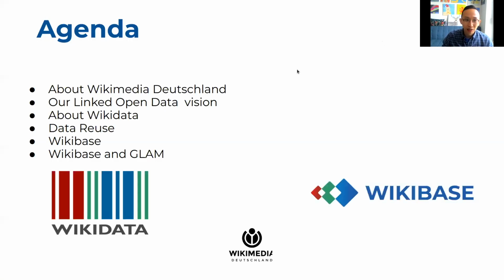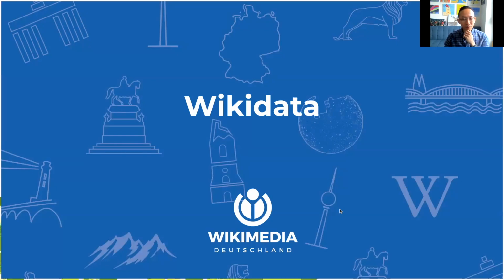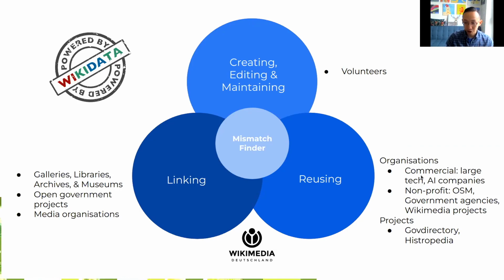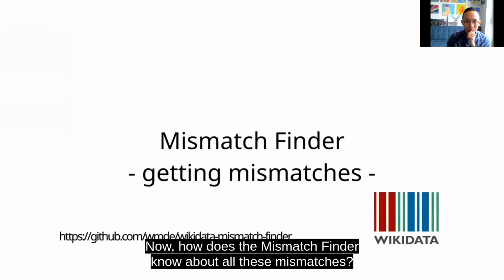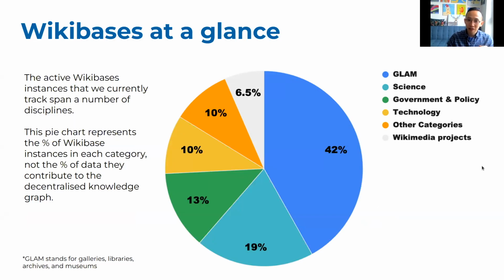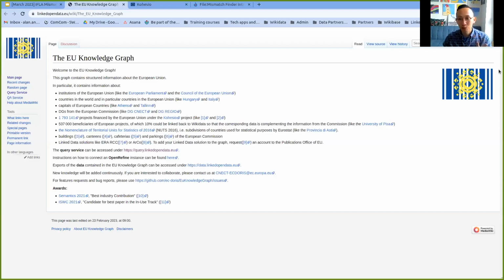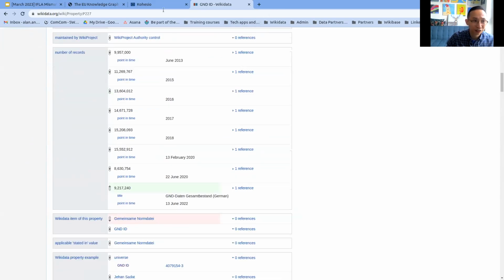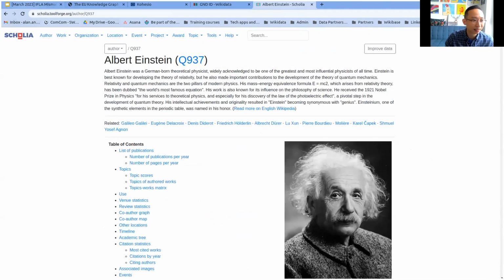IFLA SCITECH Webinar: Mismatch Finder: Resolving Mismatches in Wikidata’s 100 Million Items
This webinar, held 31 March 2023, was a 60-minute presentation titled, “Mismatch Finder: Resolving Mismatches in Wikidata’s 100 Million Items," presented by Alan Ang, Partner Manager at Wikimedia Deutschland.

Presentation Abstract:

In 2023, Wikidata has more than 100 million data items. Even though the Wikidata community has grown rapidly over the past decade with many libraries linking and connecting to Wikidata, not many people know what to do when there are mismatches between their data and Wikidata’s. In this session, we will take a look at how Mismatch Finder plays an essential role for data re-users and how libraries can benefit from identifying these mismatches. The audience will also get to experience the power of Wikibase in other library Linked Open Data projects, with Wikidata sitting at the heart of the ecosystem.